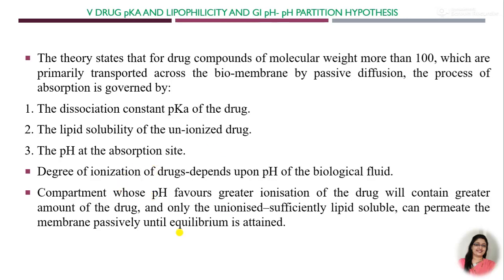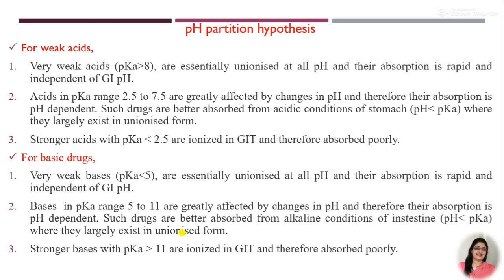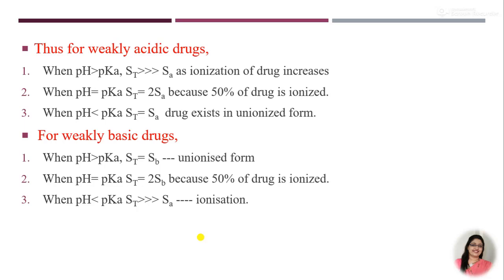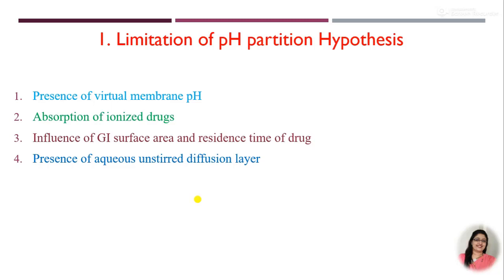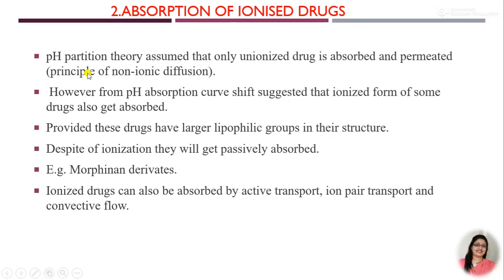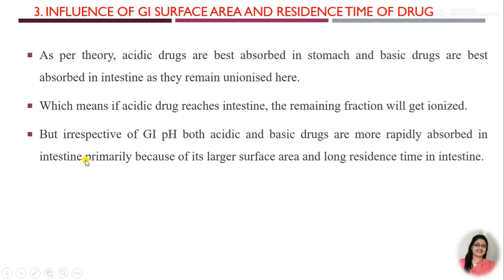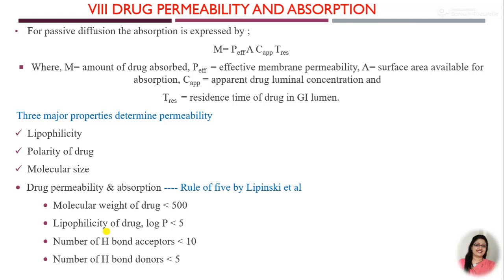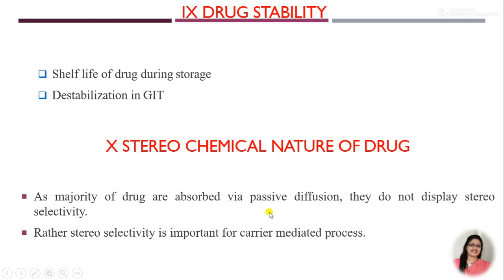Physico- chemical properties part 2